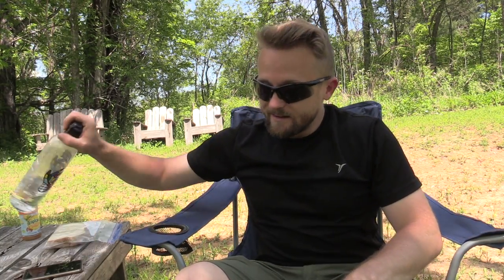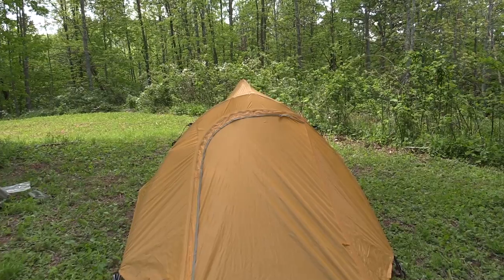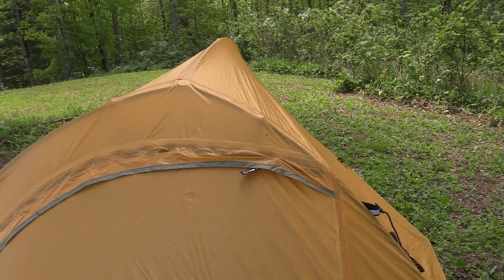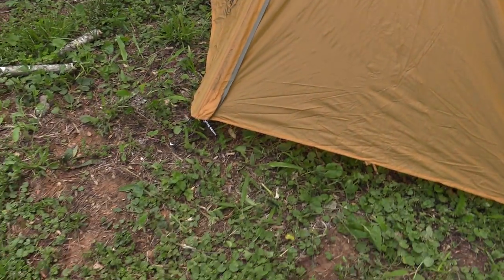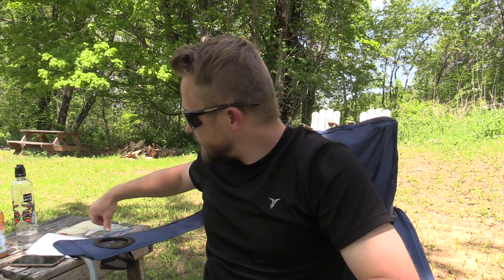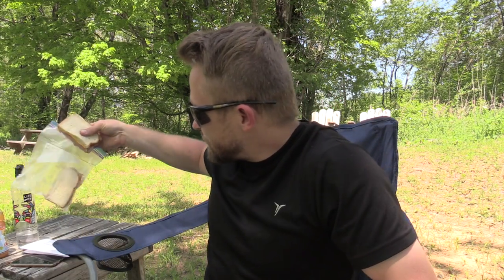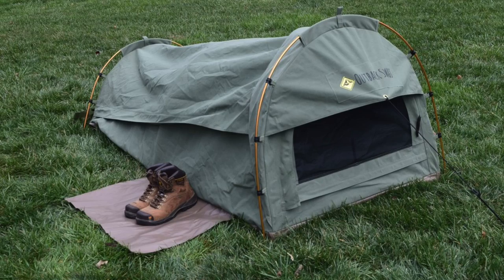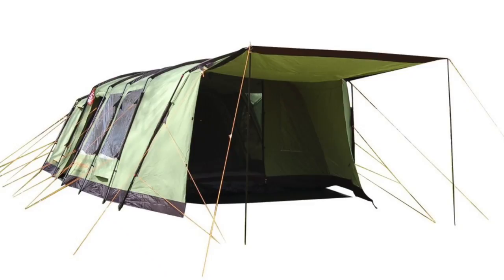Random Lunch and Chat : Episode 10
Join Luke at Lone Wolf Mountain as he takes a break from filming to go over some review updates as well as discussing future plans for the channel.